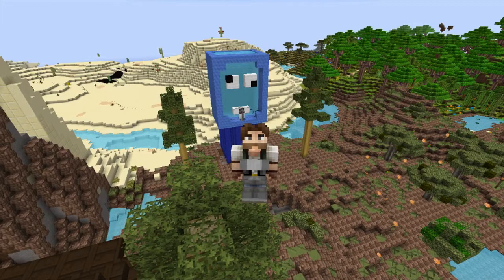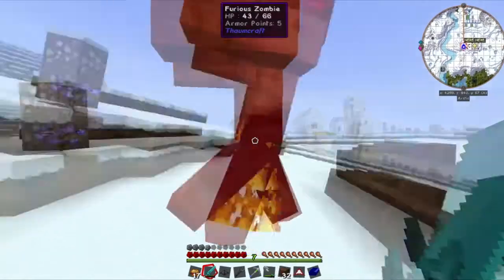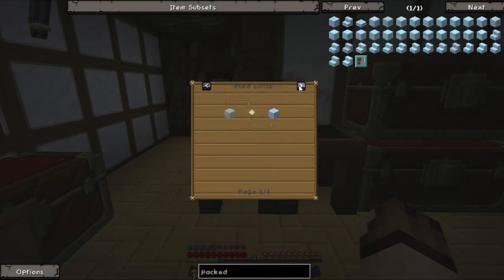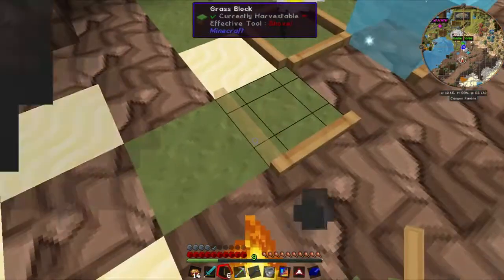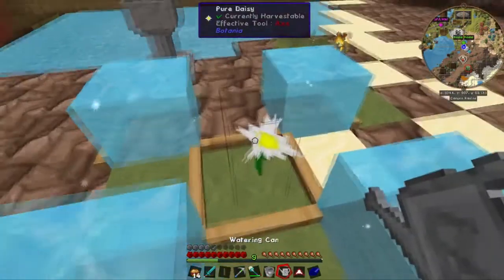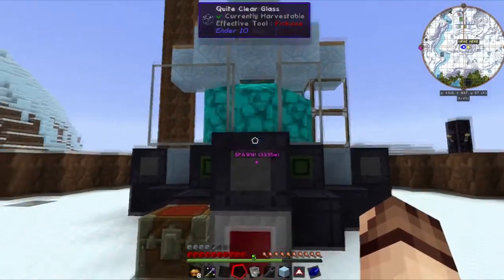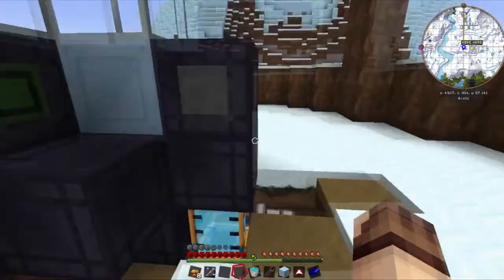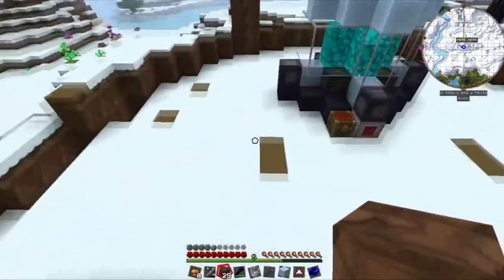Minecraft FTOG Expert Infinity #13 Ice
We need more space for magical things, so we go hunting for a new base. Then find a way to generate the blocks for the new area.

HKfbAFerJiPJA8Jb8mPQz7fW0csV

Creative Commons Music is:
- Blue Circles by unreal_dm feat Dark Helical Circle

FTB Infinity Evolved (Expert mode) is modded minecraft pack and is available on the FTB Launcher
FTOG is a youtuber private (whitelist only) community, talk with the community